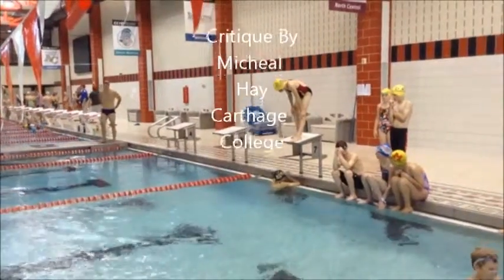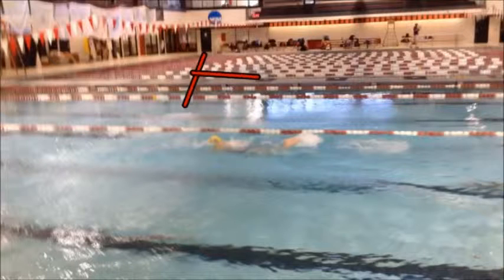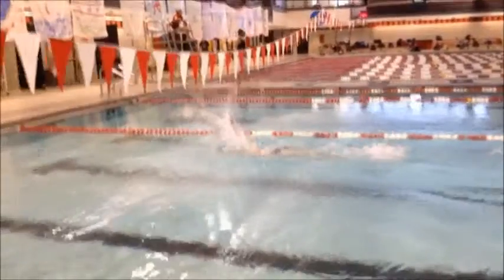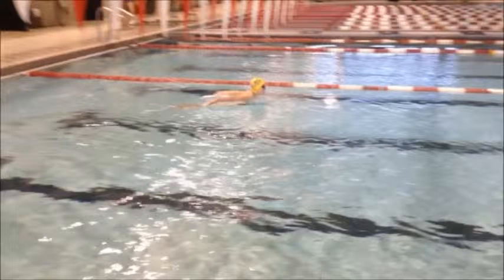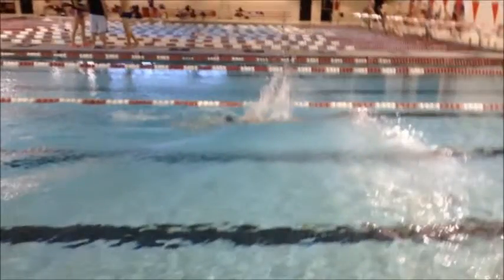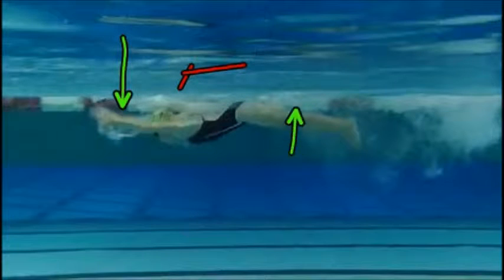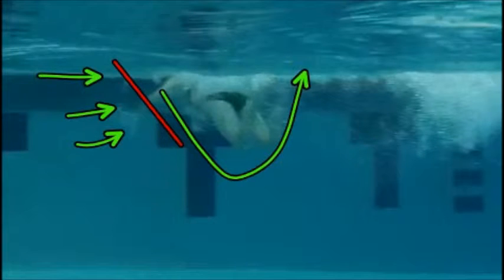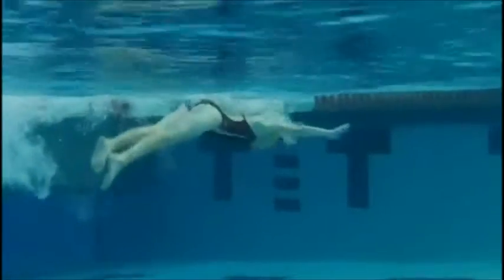2013 Janelle Schulz Butterfly